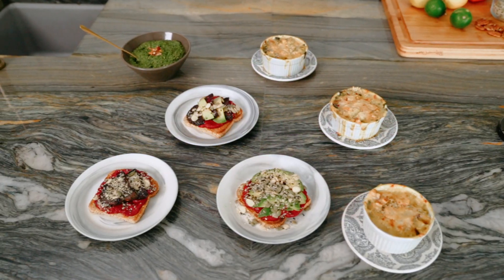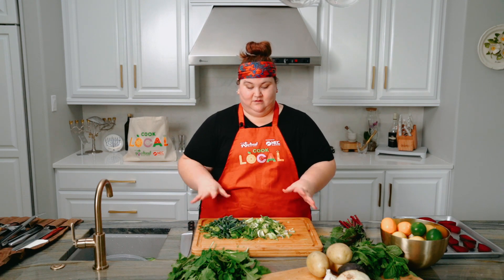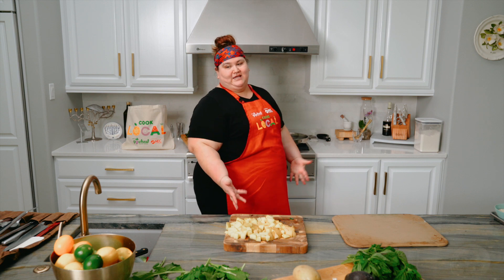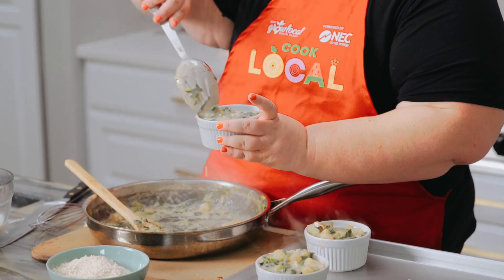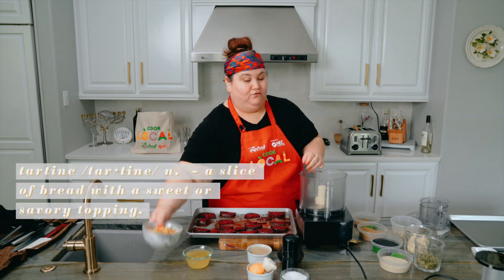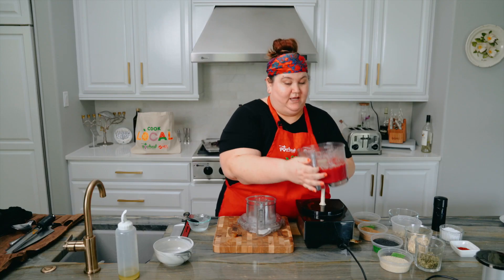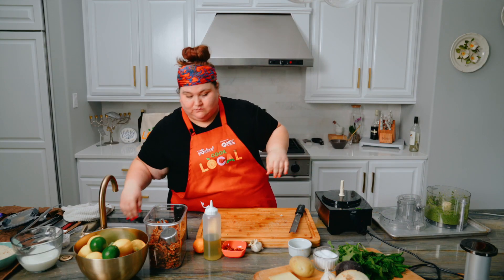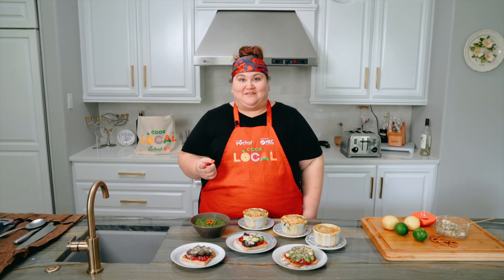Cook Local - The Roughian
We love supporting all aspects of our community. But if there’s delicious food involved? Even better. That’s why NEC Co-op Energy is proud to sponsor Cook Local—an initiative through Grow Local South Texas that connects the community with tasty recipes from local chefs using local ingredients.